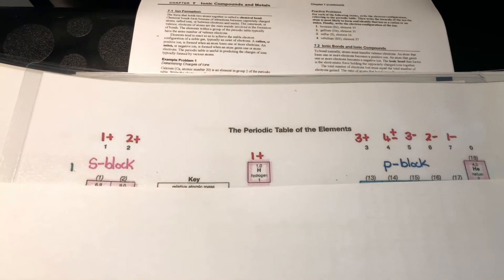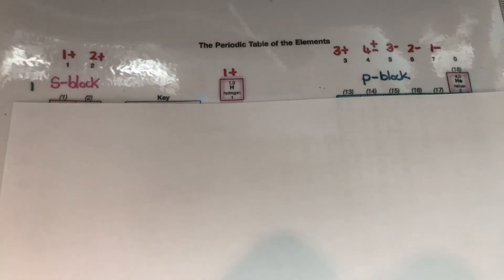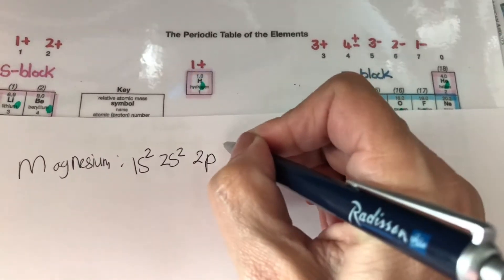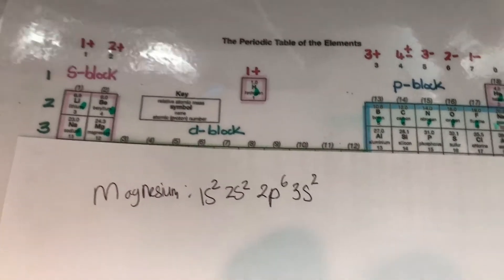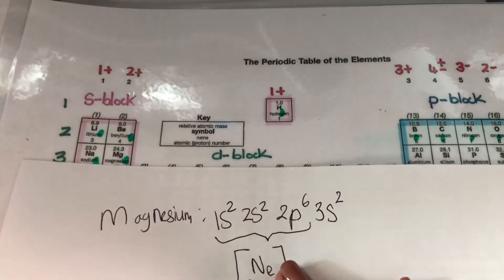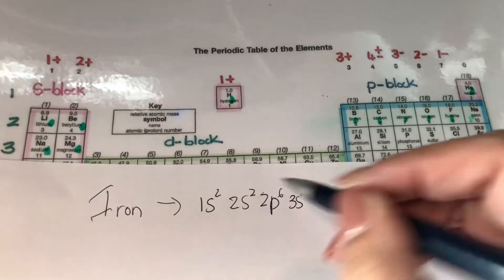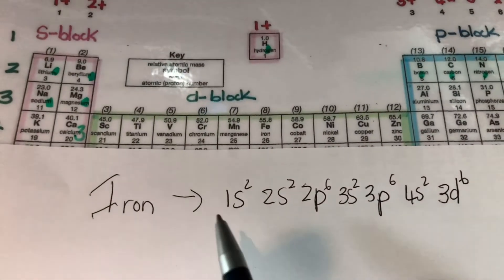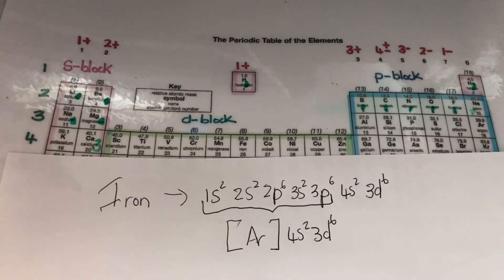Electron configurations using sp-notation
Sp-notation electron configurations using the periodic table